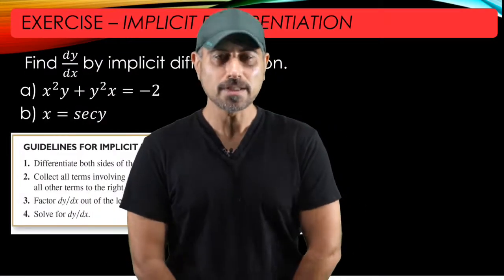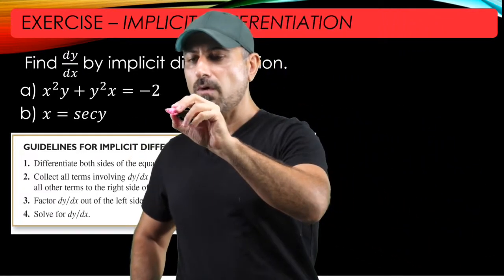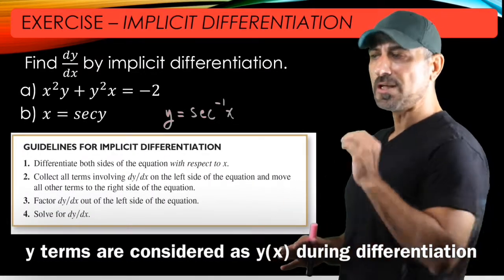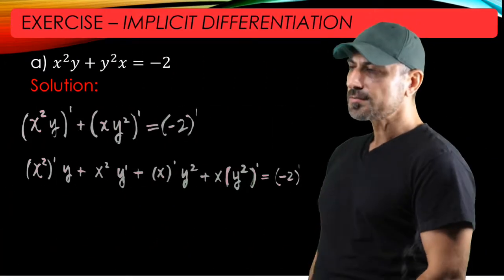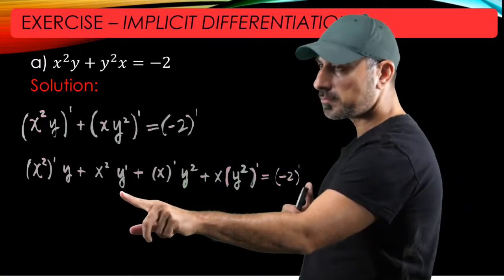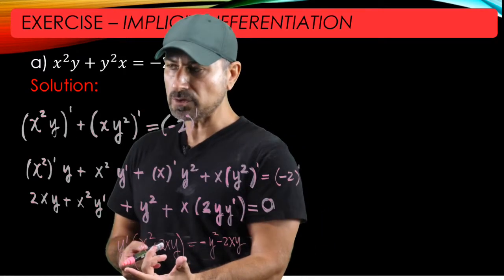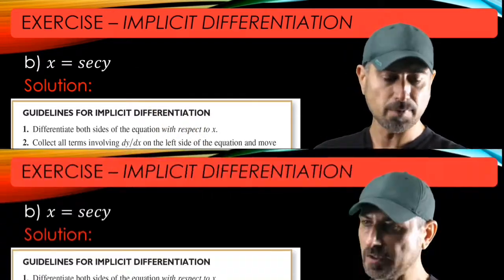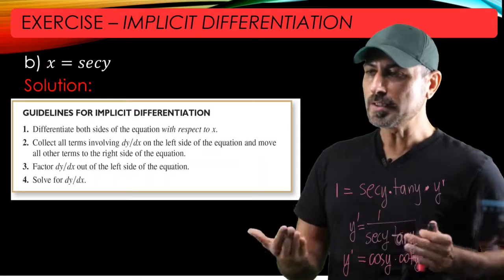How to Differentiate an Implicit Function - Implicit Differentiation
Implicit Differentiation